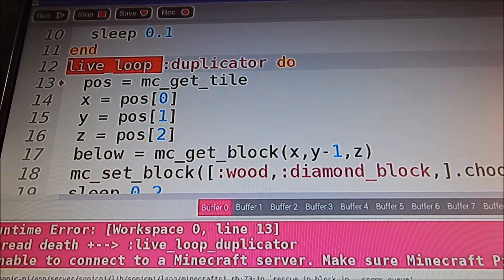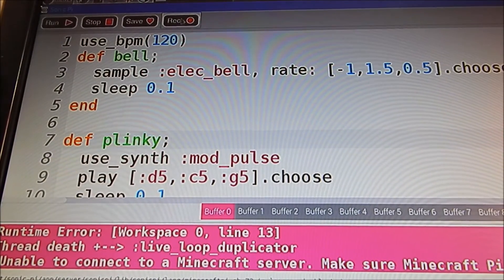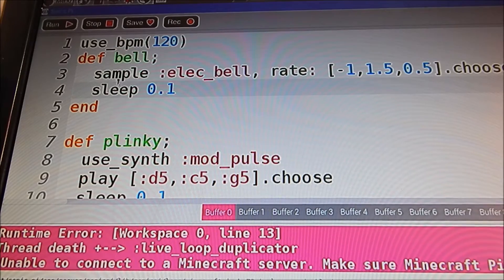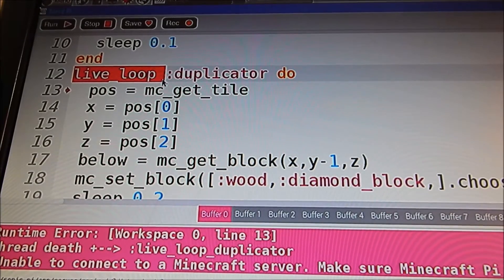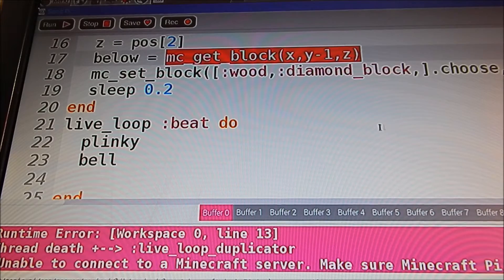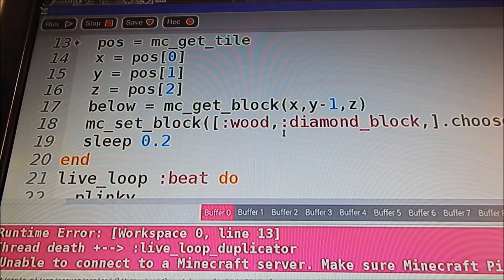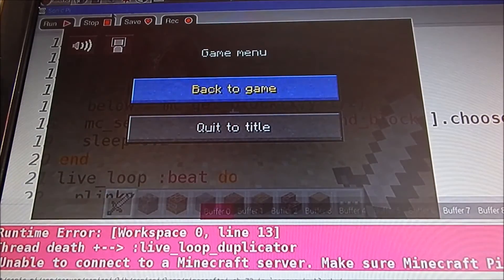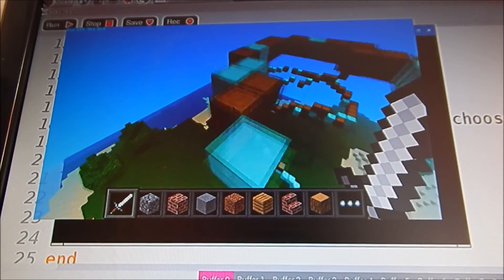Hack Minecraft Pi Edition with Sonic Pi: Infinite Diamonds/Wooden Block wherever you walk